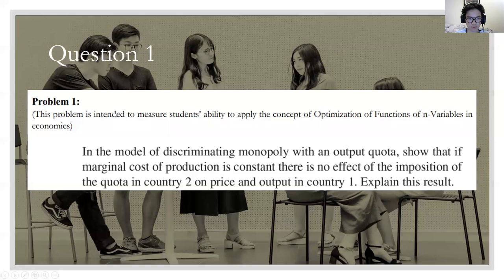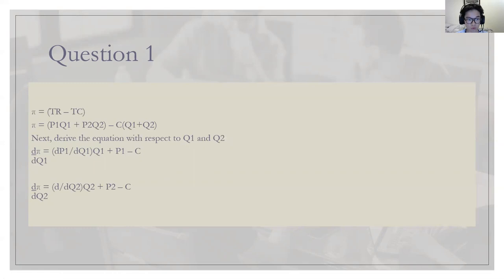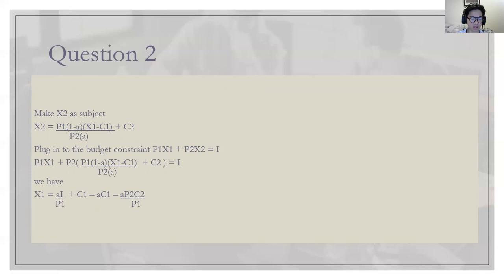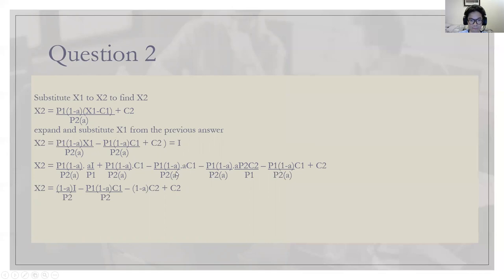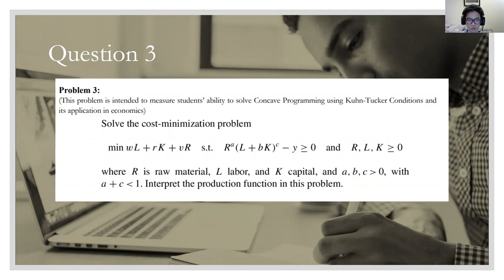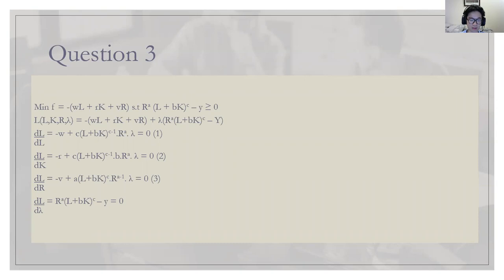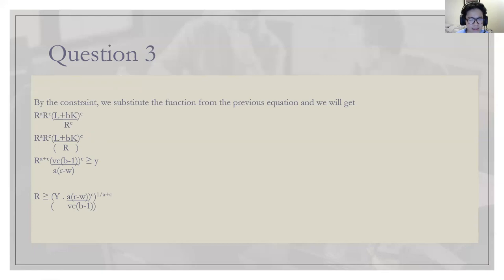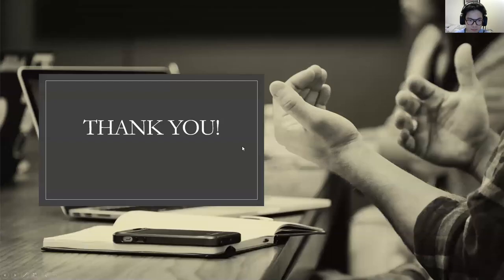Mathematics for Economics II Midterm exam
Fransisco Martua 20/454416/EK/22706